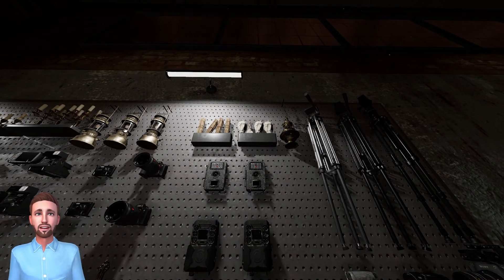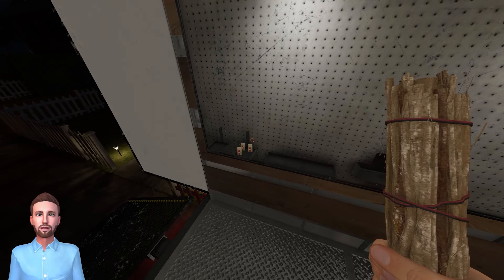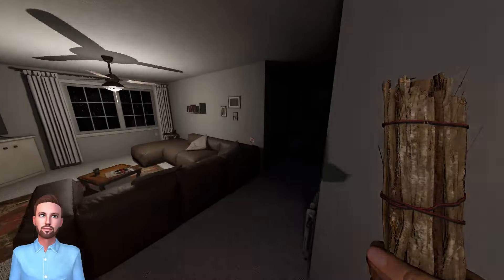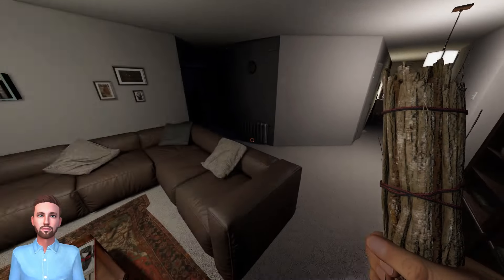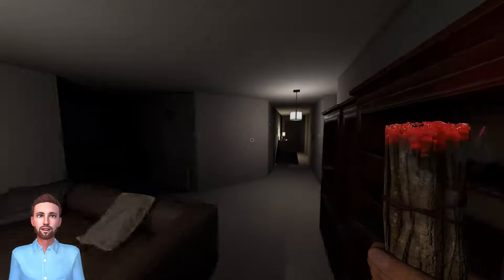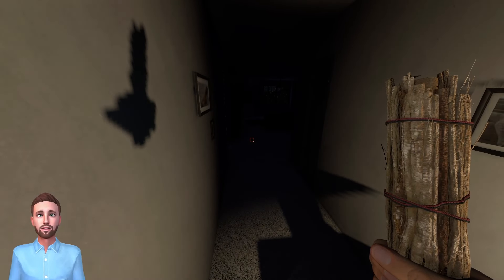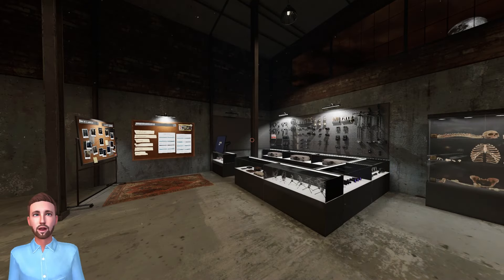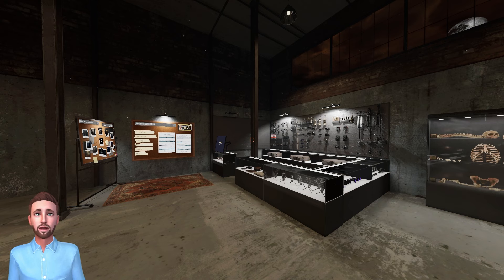How Do You Use Incense Or Smudge Sticks In Phasmophobia?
Incense (formerly smudge sticks) can save your life and identify ghosts for you in phasmophobia. How do you make sure you don't die using them?

0:00 Introduction
0:31 In The Truck
1:20 Hunted With Incense
2:11 Extra Info For Incense